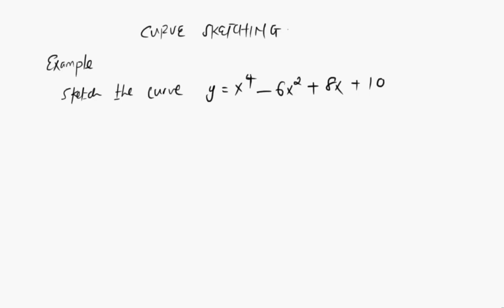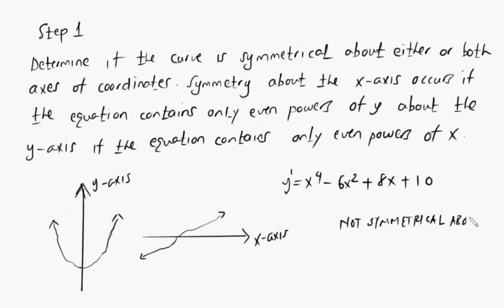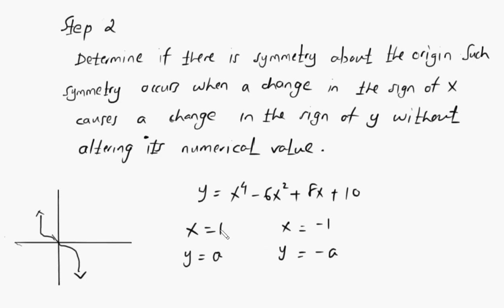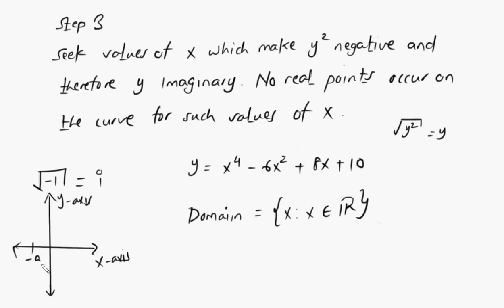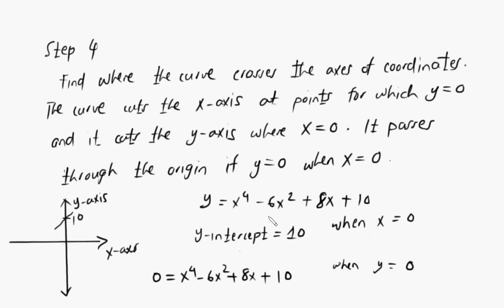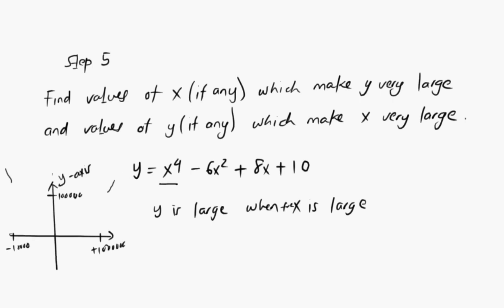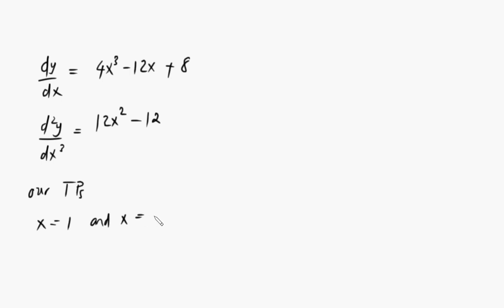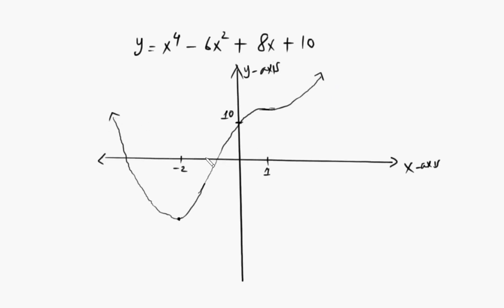Curve sketching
Kwema jamani

Hii ni video tutorial ya thelathini na tisa kwenye topic ya differentiations kwenye hii video tutaona jinsi ya kuchora curve ya equation flani kwa kutumia concept ya differentiation